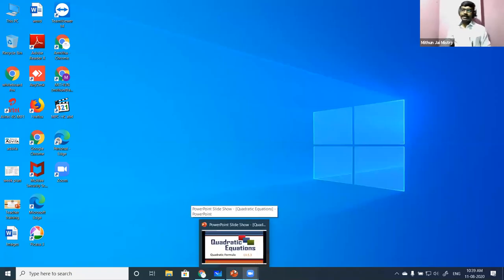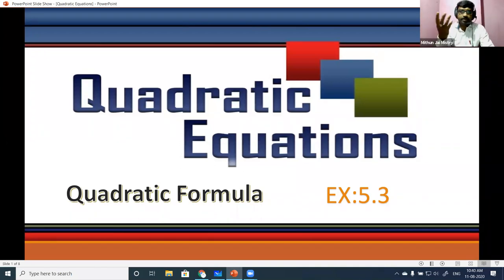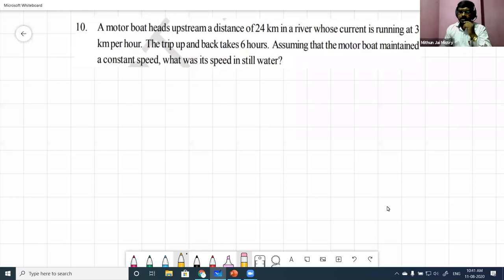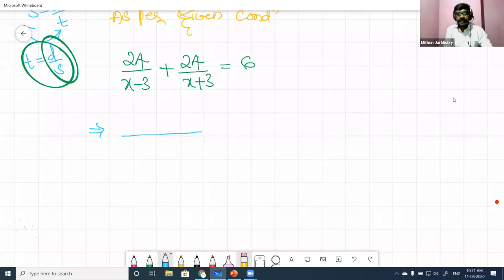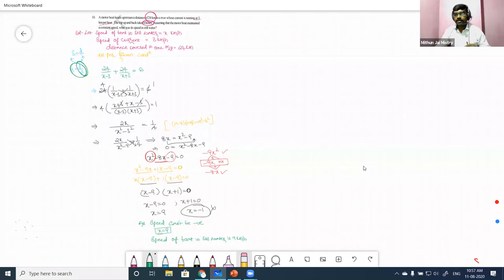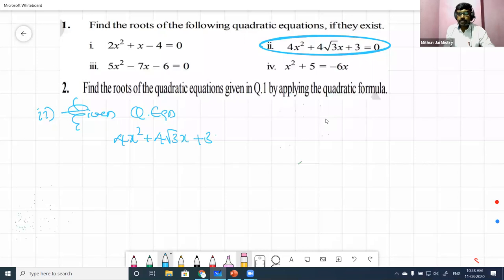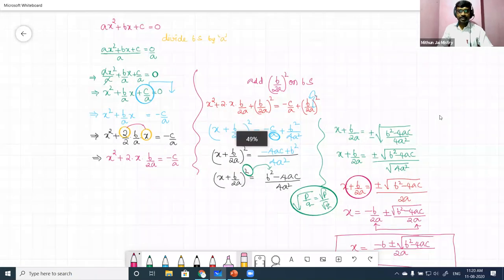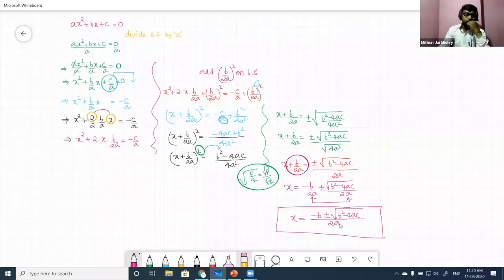Solving Quadratic Equations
Solving given Quadratic Equations by
1)Factorization method
2)method of completing Square
3)Quadratic Formula